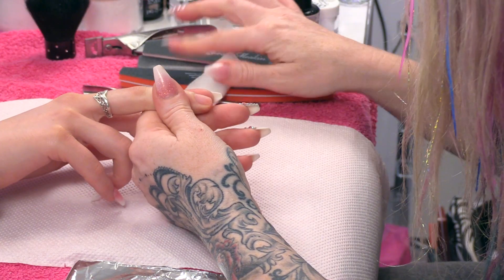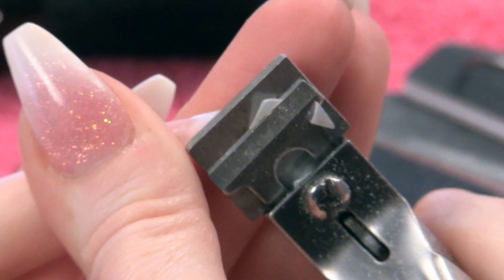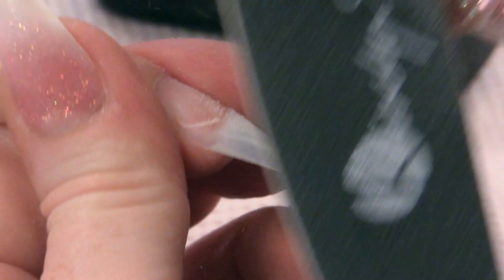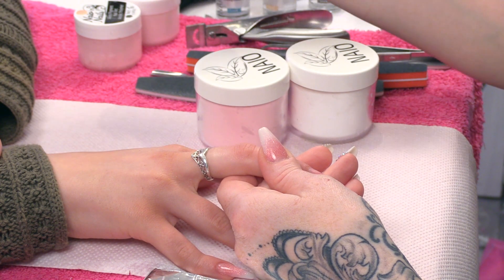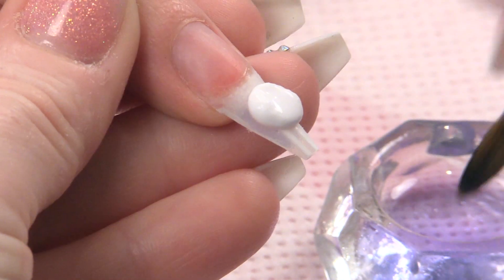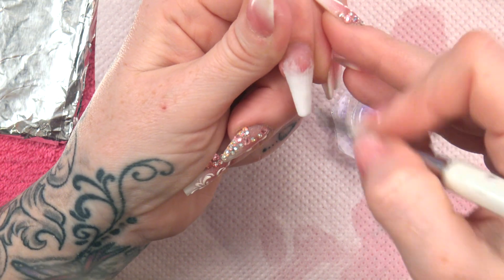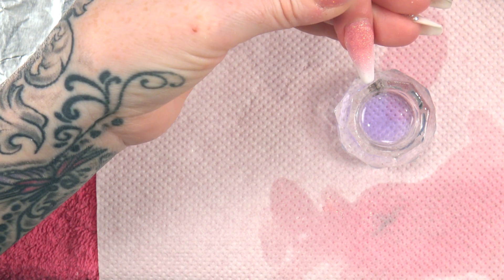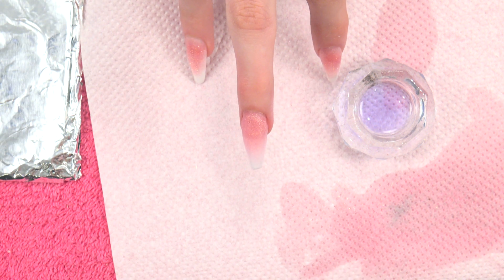Bridal Look - Ballerina Acrylic Nail - Part 1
In these videos, Kirsty shows how to create bridal designs.